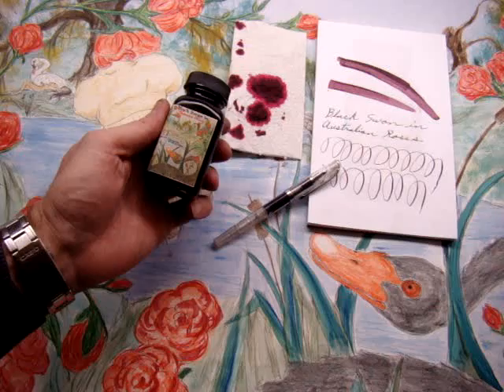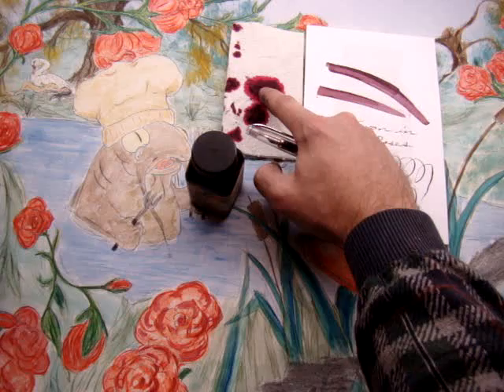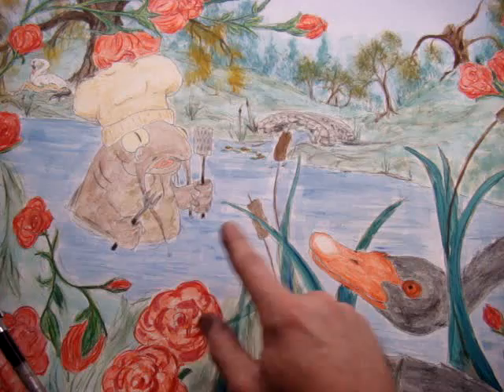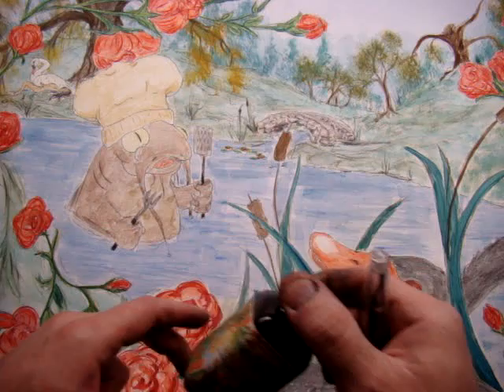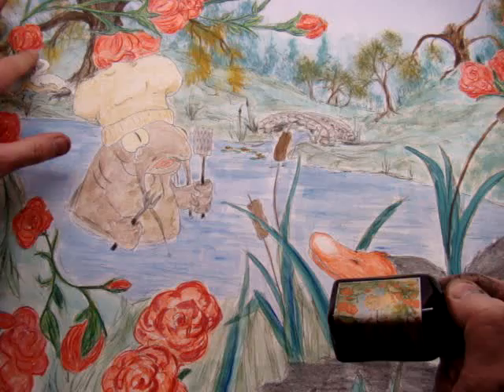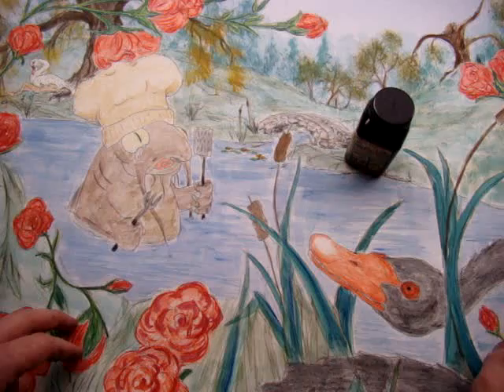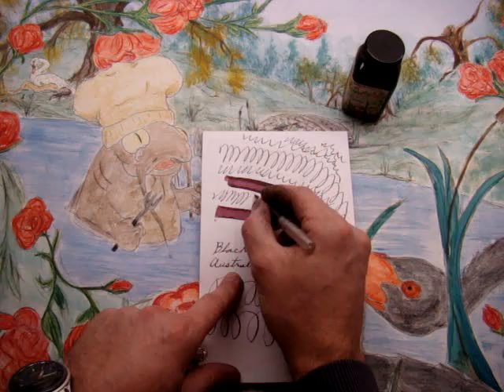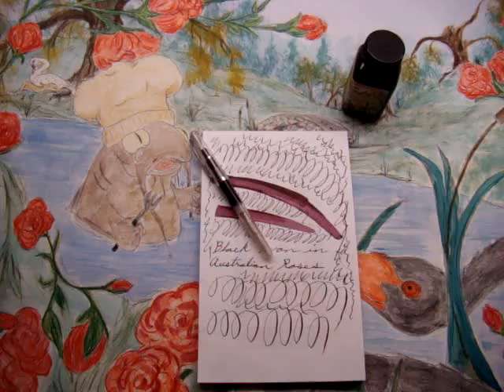Noodler's Ink "Black Swan in Australian Roses"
THIS INK EXHIBITS SECURITY VARIABLES.   EVERY SINGLE BOTTLE IS SLIGHTLY VARIABLE FROM ANY OTHER BECAUSE LIKE MANY OTHER NOODLER'S INKS - IT WAS DESIGNED IN GREAT PART TO FOIL THE FORGER!!  A forger buying a bottle from the same retailer where you might have bought your bottle will produce a line that is slightly different, as well as being slightly different from the same bottle if used a few months or years after you wrote the document.  Thus, we hope to even deny a forger at your own desk the ability to exactly replicate your line at the time it is written if enough time passed since you wrote it.   We have stated these properties to many retailers (some do not listen) since this ink was introduced, but a few continue to think it was apparently made in Paris in a 10,000 gallon steel drum instead of bottle by bottle in Massachusetts...so I am posting this update here!!  Variability is part of this ink by design and we refuse to seek some Stanford University concept of what the ink industry "must" do.  It is not Parisian ink - but is uniquely American and thus different in a multitude of ways.

This ink exhibits very nice shading traits with certain flex and italic nibs, including the pen shown.